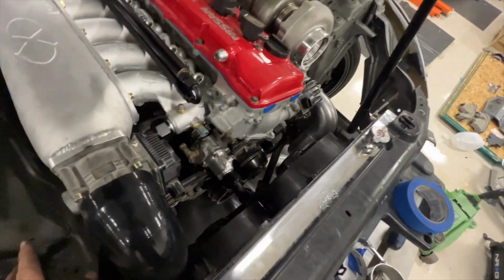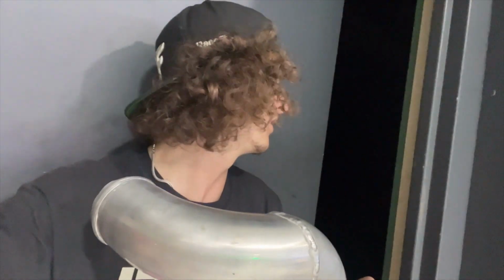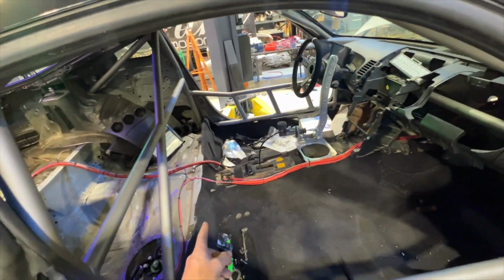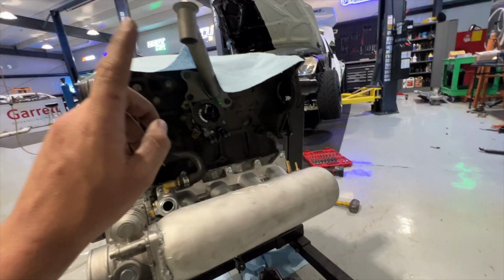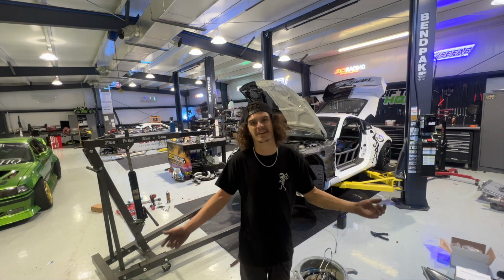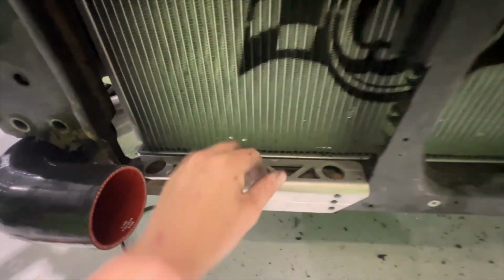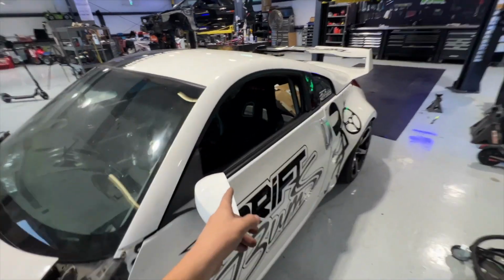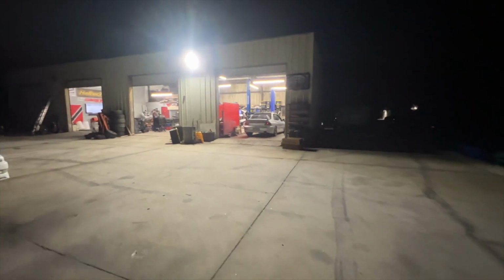KA-T 350z Final Assembly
In this video you'll get to see all the final parts getting assembled and put on just in time for us to get the car down to Monsta Performance to have Lee build the engine harness and tune the car.

Music
[ FREE USE ] - LAKEY INSPIRED - Chill Day [ Creative Commons, Ambient ]